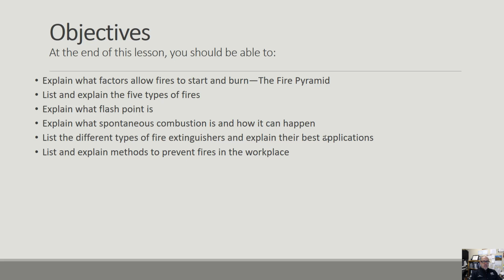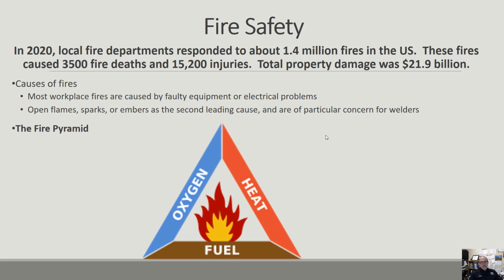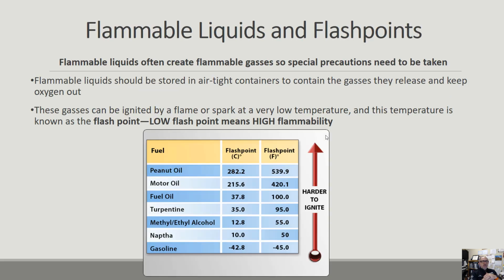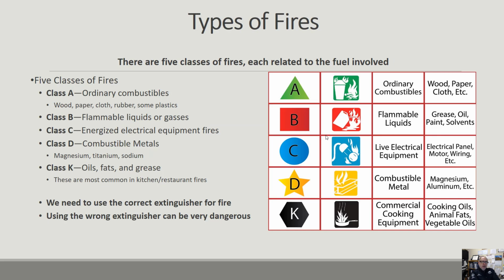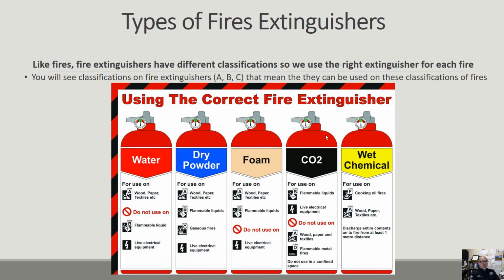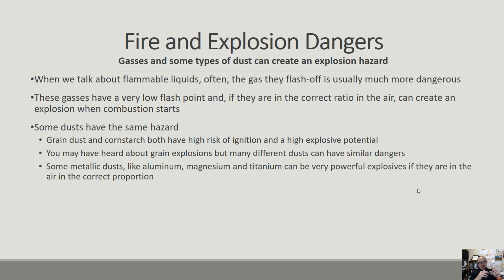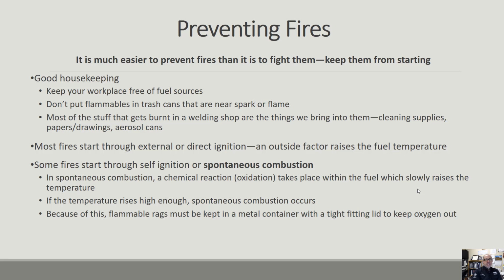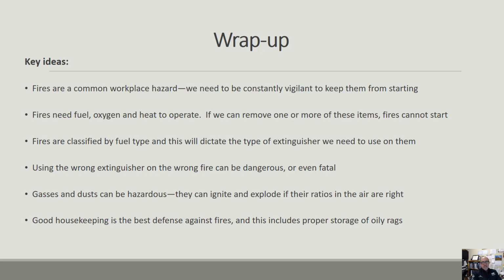WEMF 101 Week 10 Fire Safety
In this week's lesson we will discuss fire safety in the workplace.